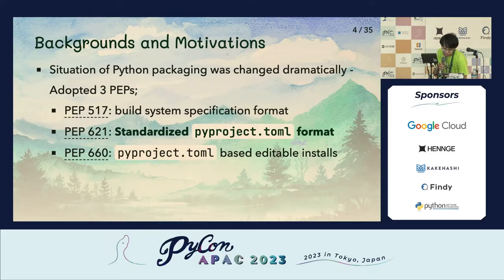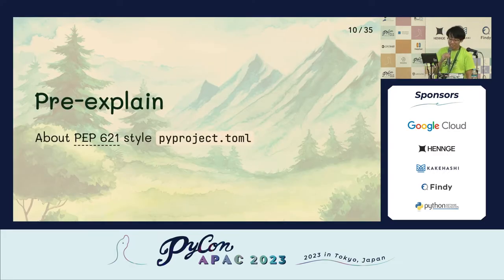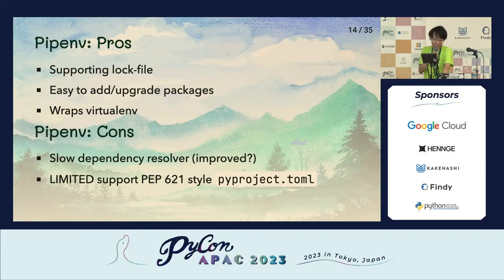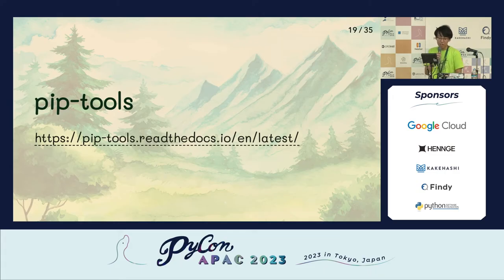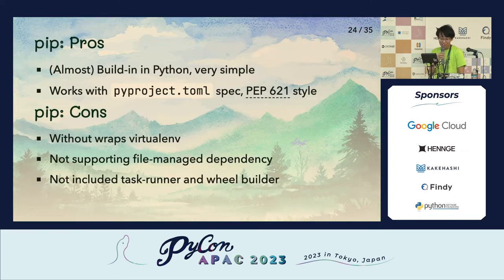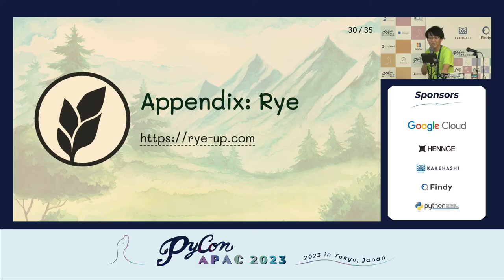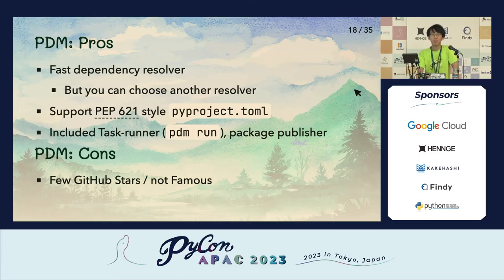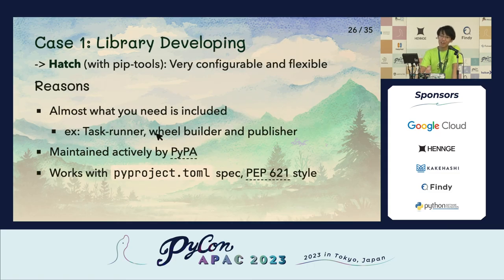[PyCon APAC 2023] Comparison of Packaging Tools in 2023 by Peacock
Title / タイトル: Comparison of Packaging Tools in 2023
Speaker: Peacock